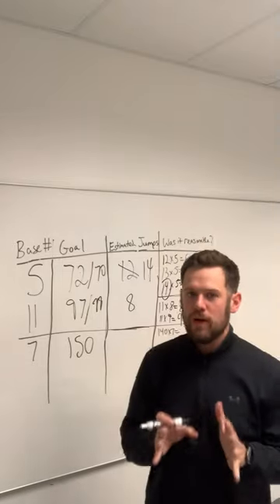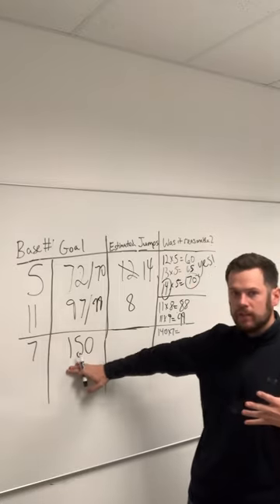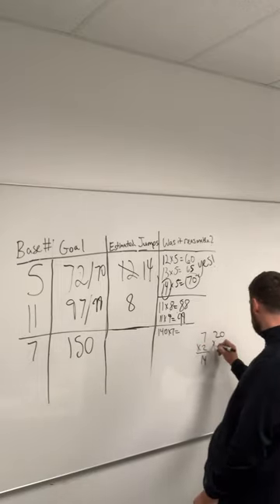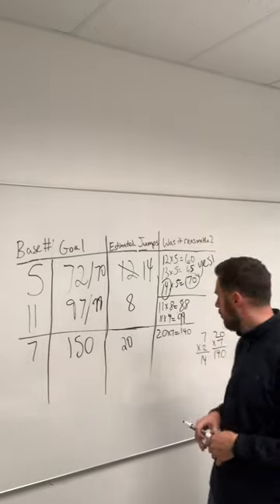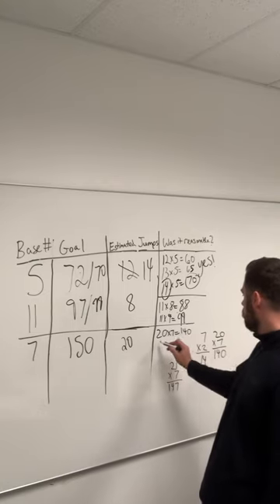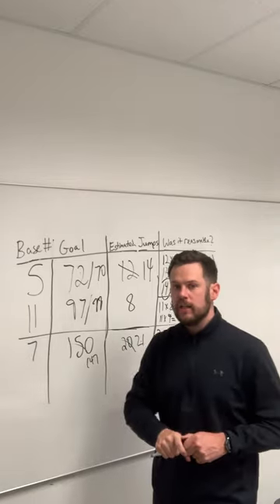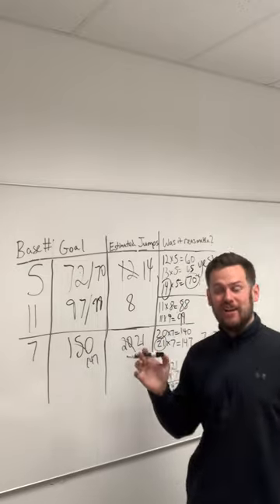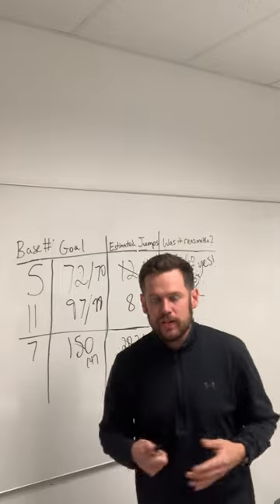NMSU-Teaching Estimations Part 3